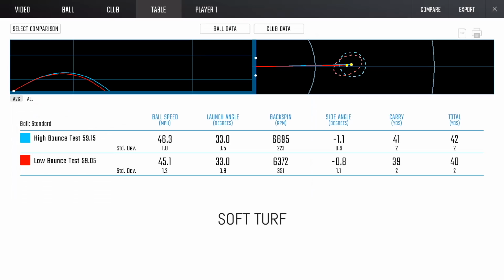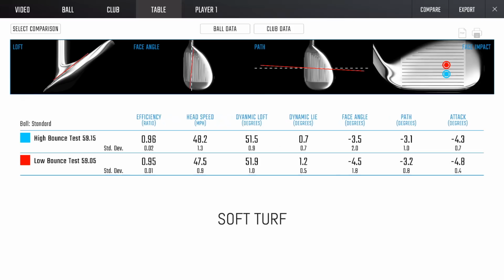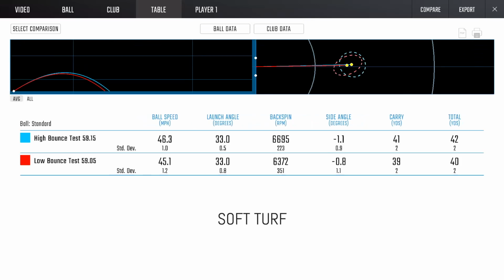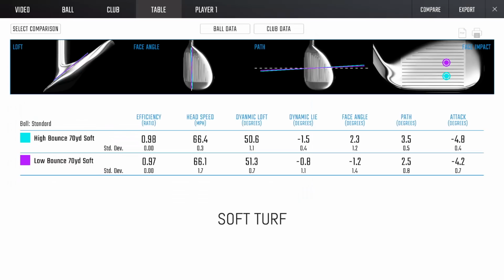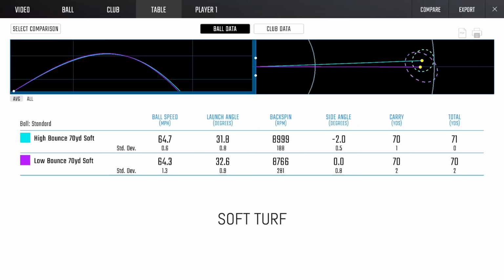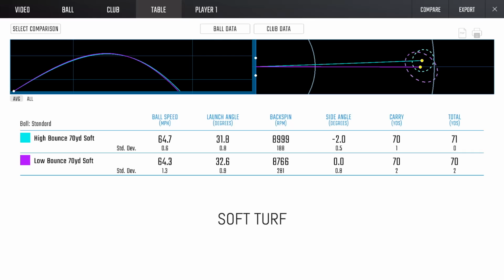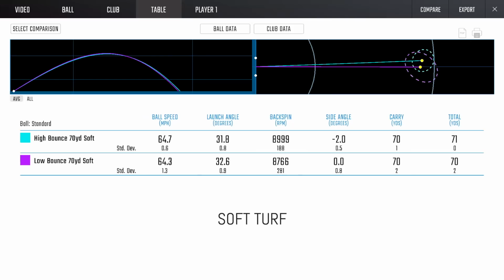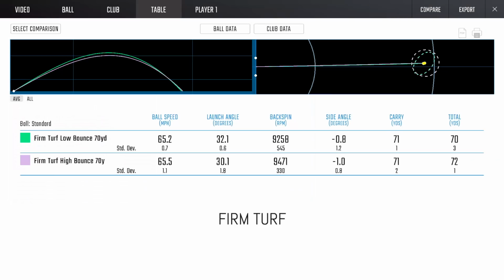What Wedge Bounce Should You Be Using?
– Testing a 5º bounce wedge against a 15º bounce wedge on two different surfaces at two different yardage to see how the bounce angle can affect strike location, spin rate, launch angle and more.